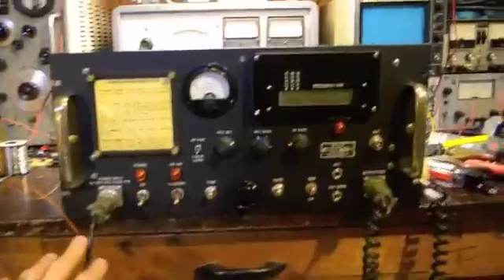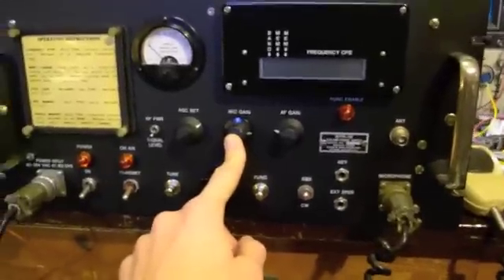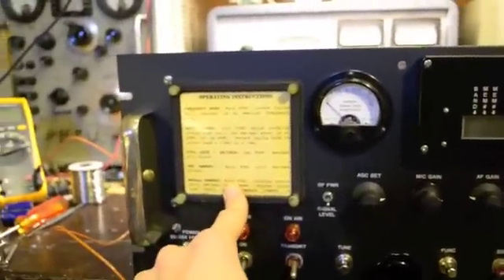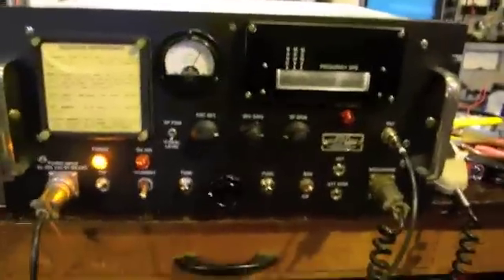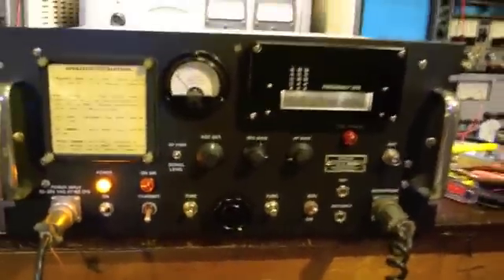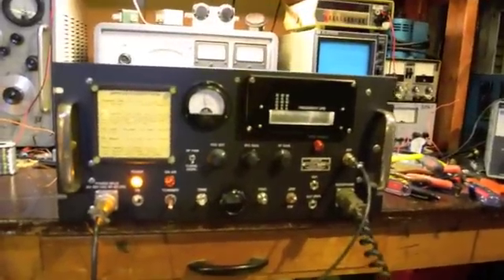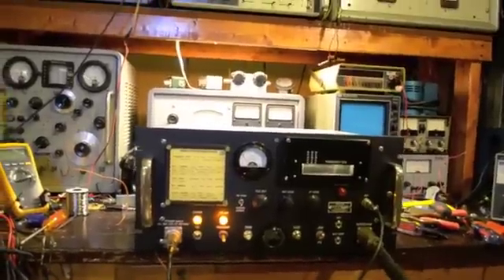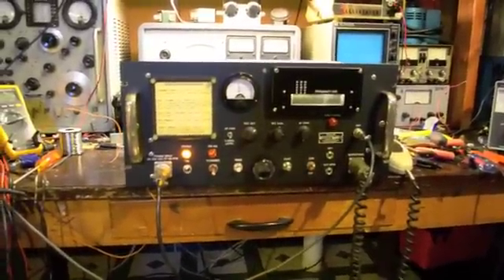N8ZRY's ARRL Homebrew Challenge 3 radio Demo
How to use and a demonstration of my ARRL Homebrew Challenge 3 radio.  This radio is a 6 & 10m SSB/CW transceiver.  It took about 9 months to develop.